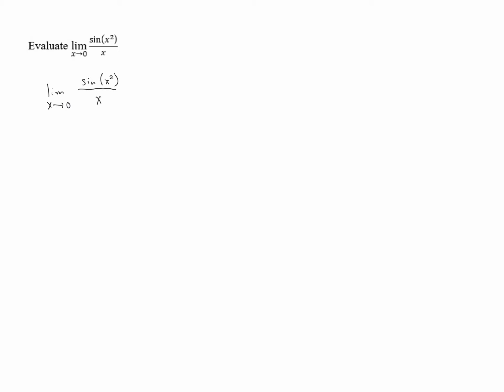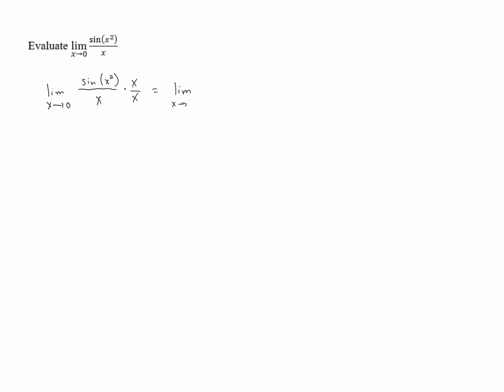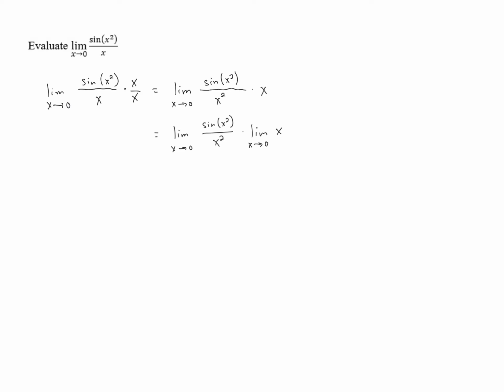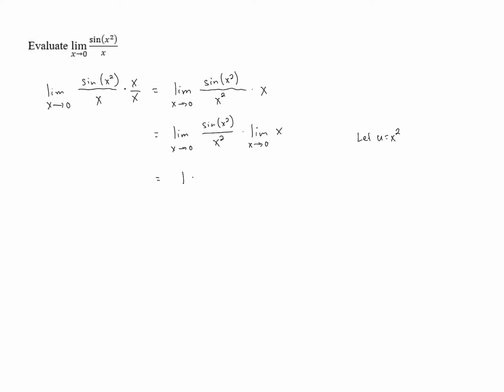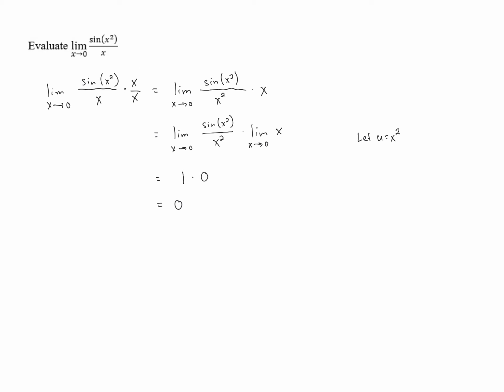A Special Trigonometric Limit - Problem 3